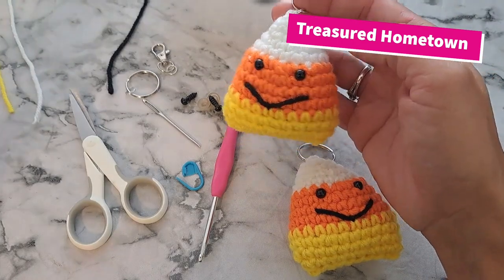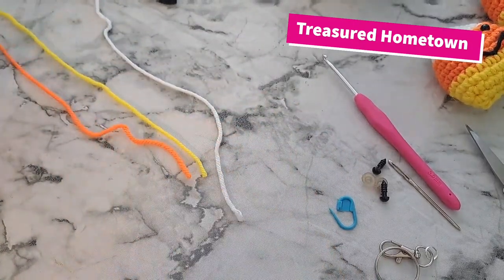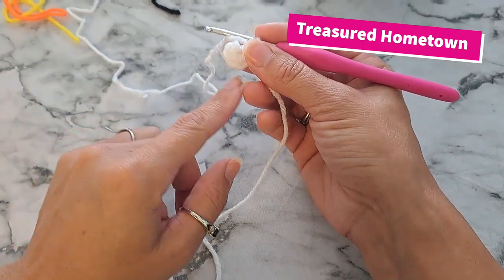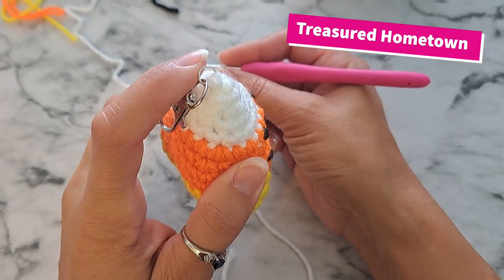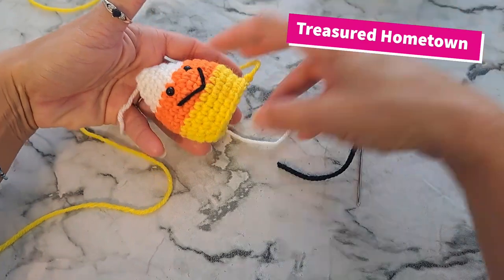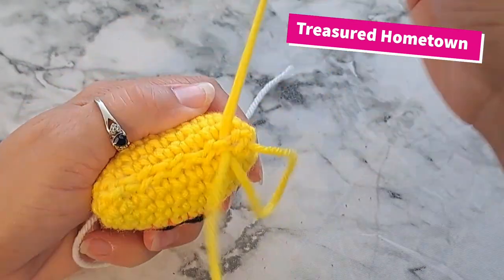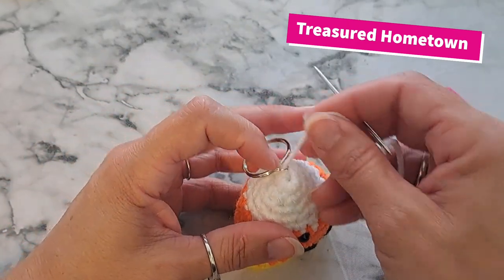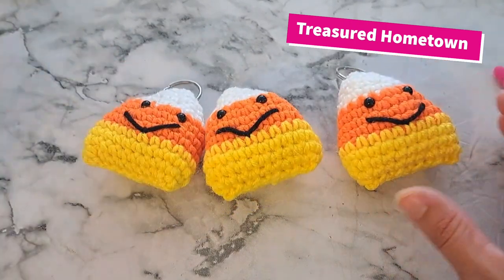Crochet Candy Corn Keychain / Lanyard Clip Tutorial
Welcome to our 'Crochet Candy Corn Keychain/Lanyard Clip Tutorial'! Get ready to immerse yourself in the world of yarn and stitches as we guide you through creating adorable Candy Corn accessories. While this video tutorial doesn't include the PDF pattern, we'll walk you step by step through the process so you can crochet your very own sweet treats.

In this video, we'll cover all the essential techniques and tips you'll need to bring these Candy Corn keychains and lanyard clips to life. Whether you're an experienced crocheter or a beginner looking for a fun project, this tutorial is designed to help you achieve fantastic results.

If you'd like to access the written pattern with additional details, you can find it separately using the link provided in the video description below. The PDF pattern offers printable instructions and step-by-step photos for your convenience.

So, grab your crochet hook, your favorite yarn colors, and join us in creating these delightful Candy Corn accessories. We can't wait to see your finished creations, and we hope this tutorial brings a touch of sweetness to your day. Happy crocheting!"

Materials used in this pattern.

6mm Safety eyes

Lanyard clips & Keyrings

Jump Rings